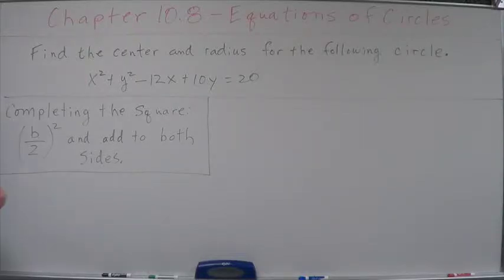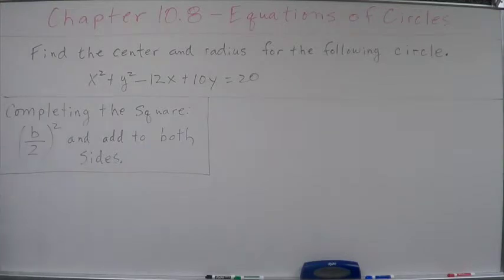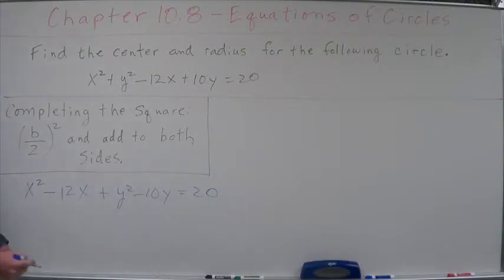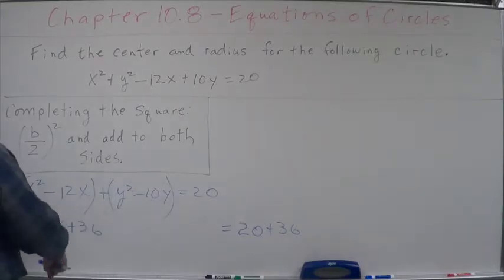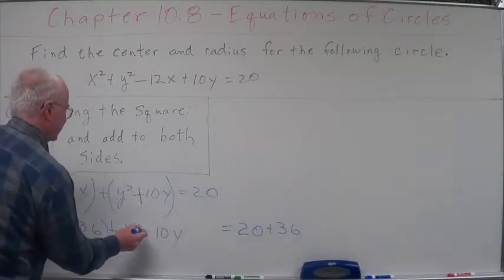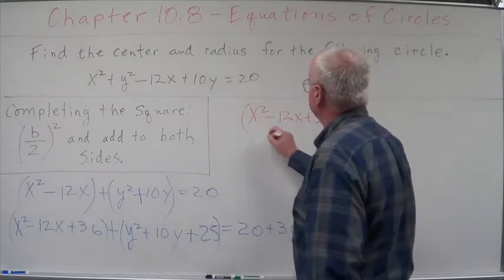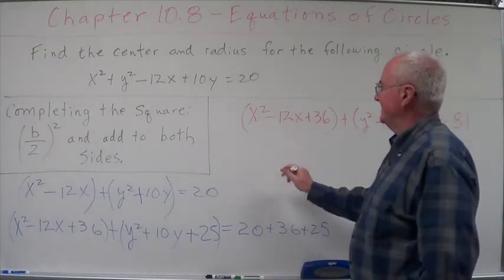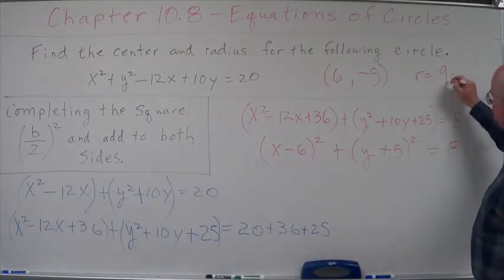Geometry Chapter 10.8 - Equations of Circles - Completing the Square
Explanation of how to use completing the square with a "double" quadratic equation to determine the equation of a circle.